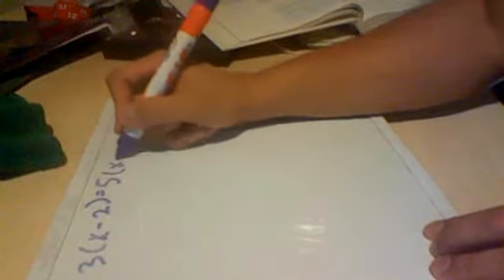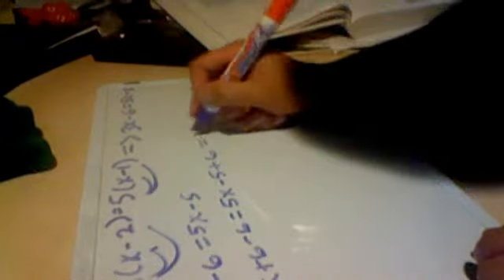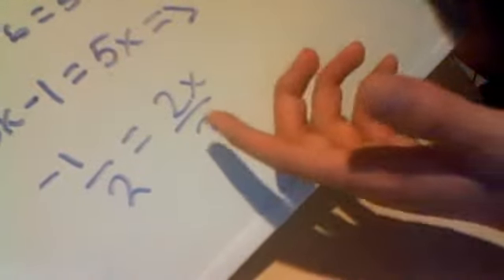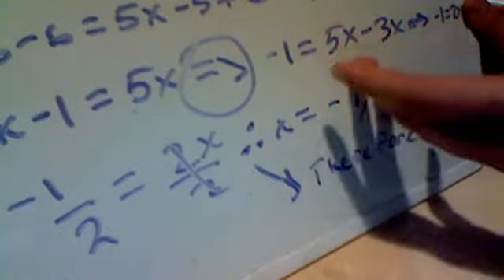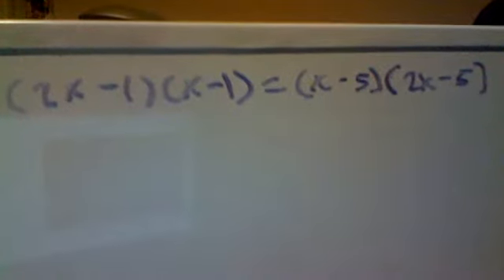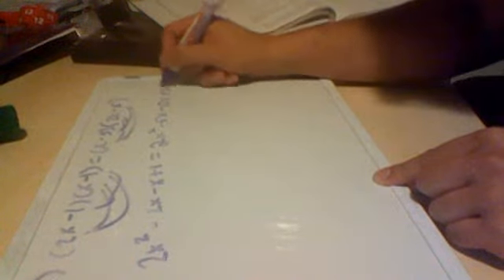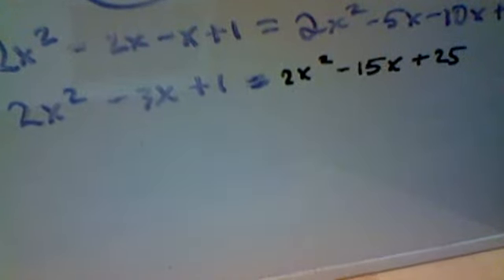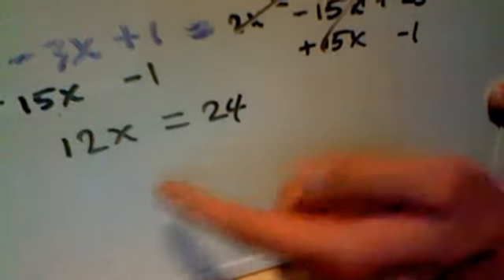Algebra: Solving for x in with linear systems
Sorry for the horrid quality, I'm not recording from a potato but I am recording with a doughnut. Hope this video helps.